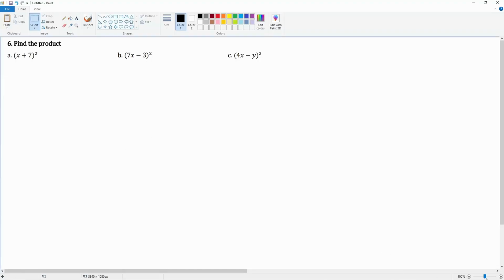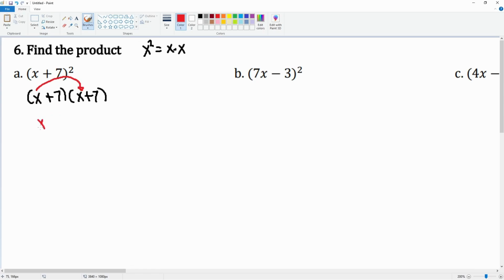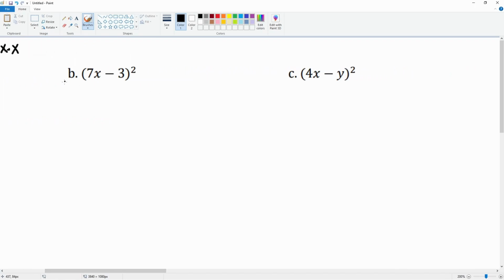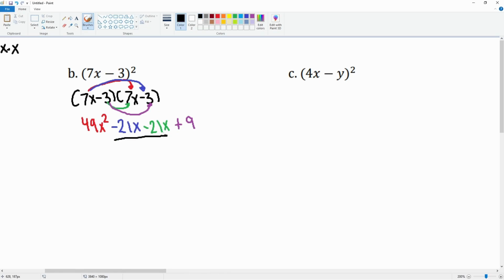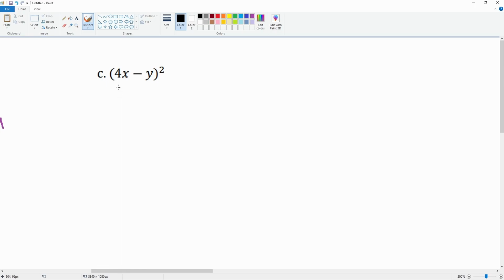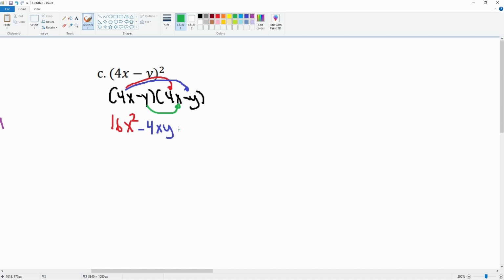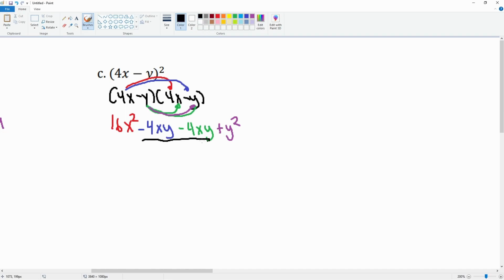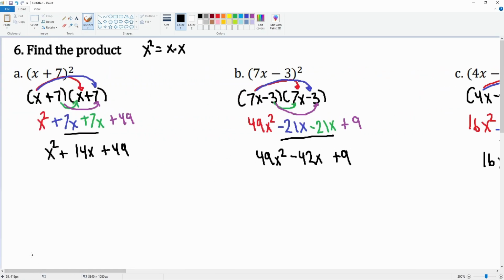Chapter 8 Problem 6 Squared Binomial